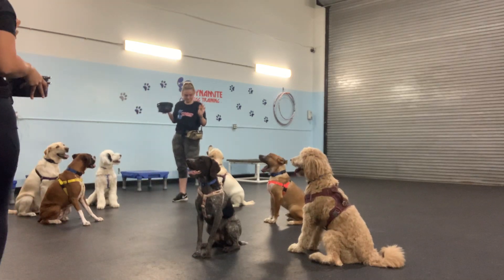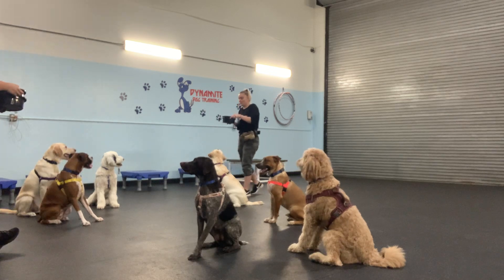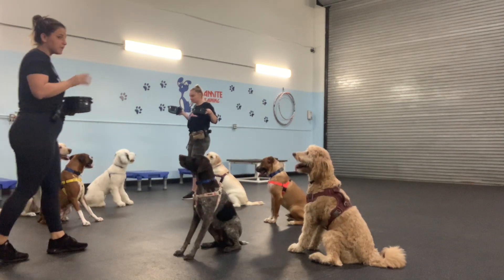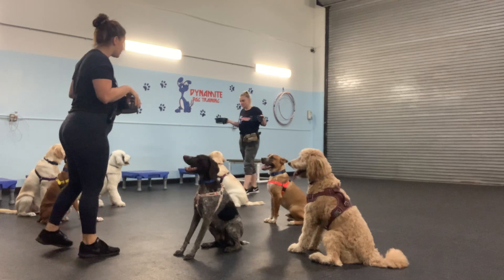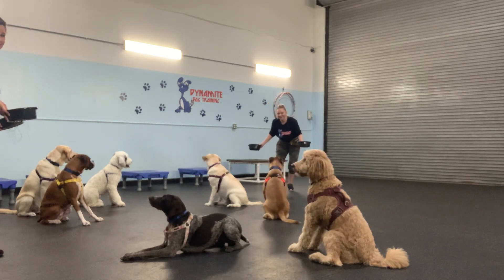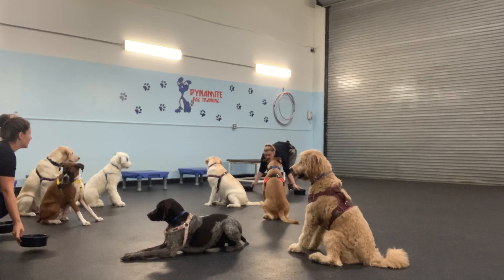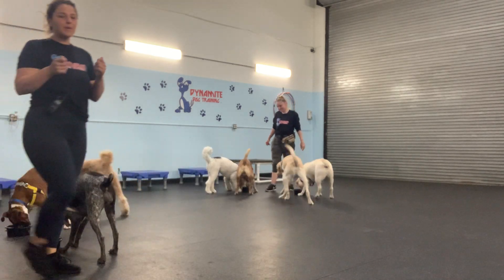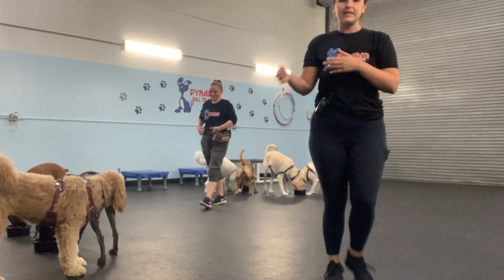Tuesday IMG 3281